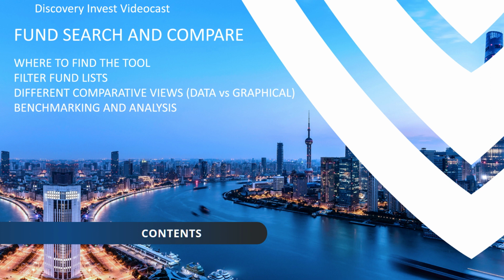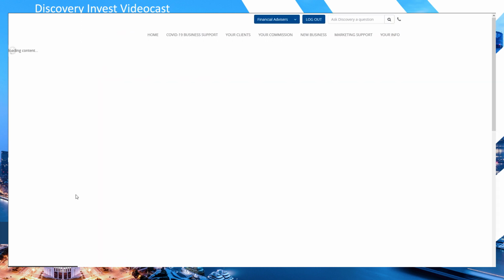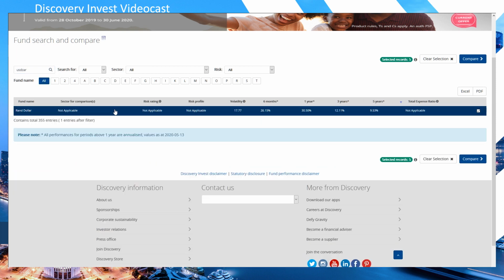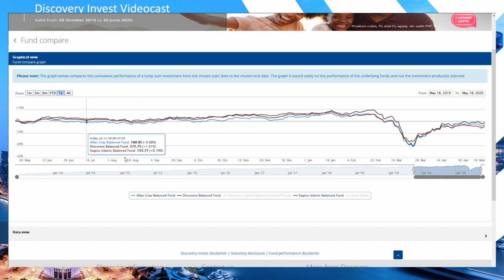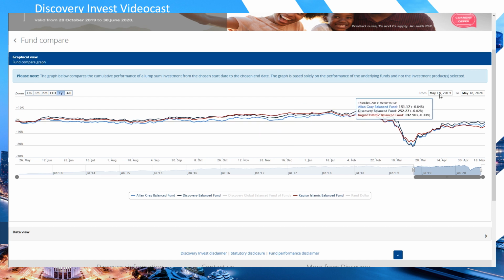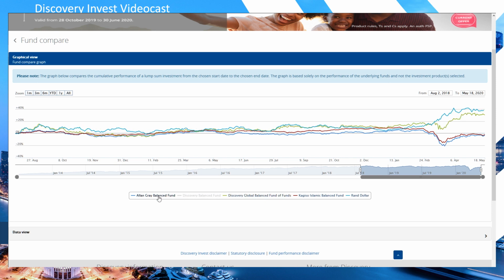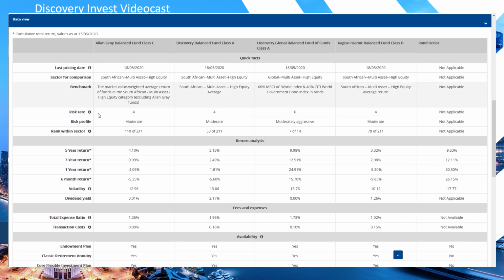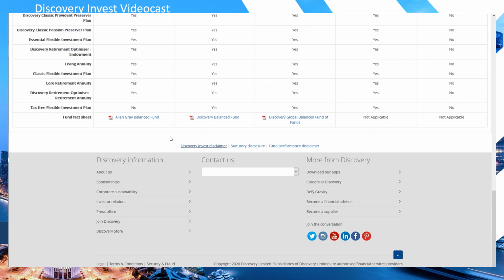Discovery Invest Videocast Series - 1 - Fund Search & Compare